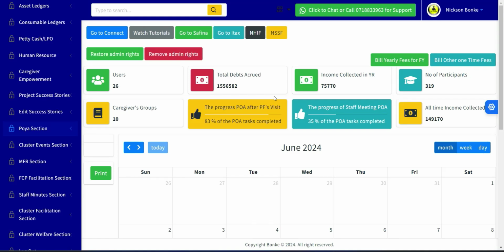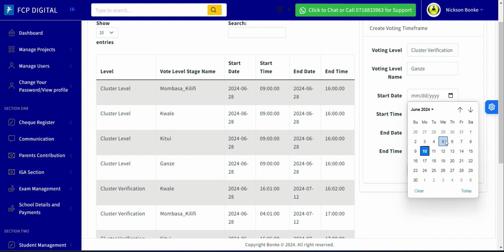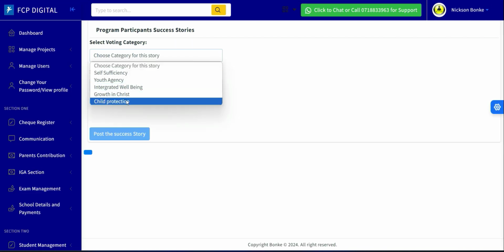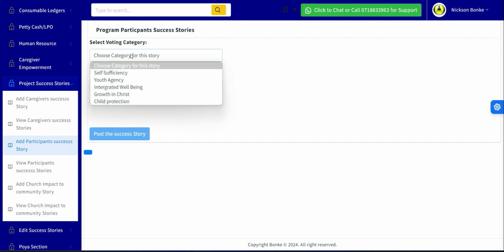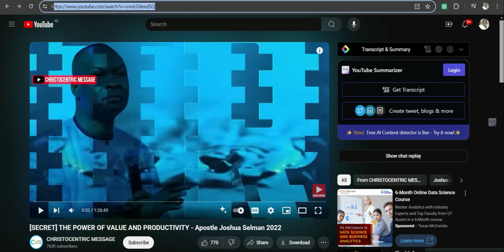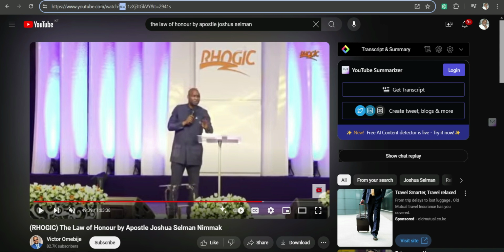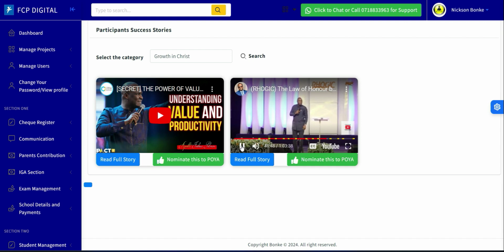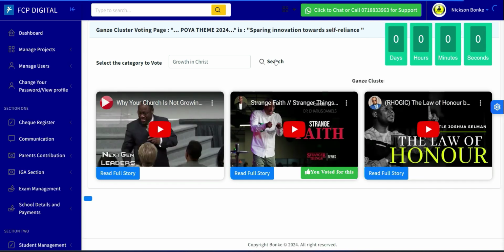FCP Voting tool Explained